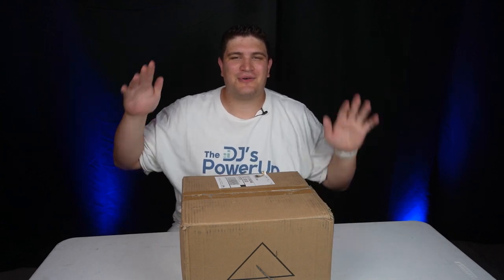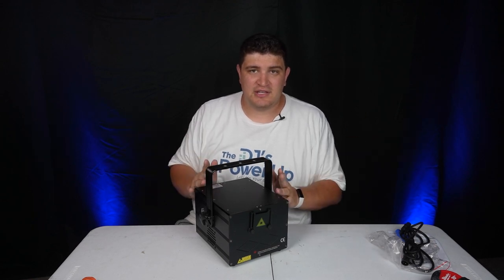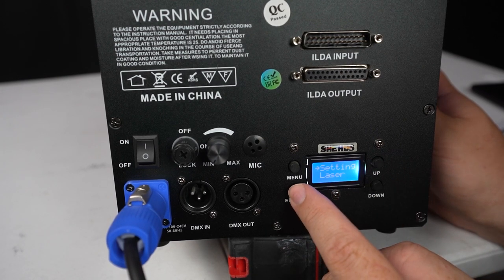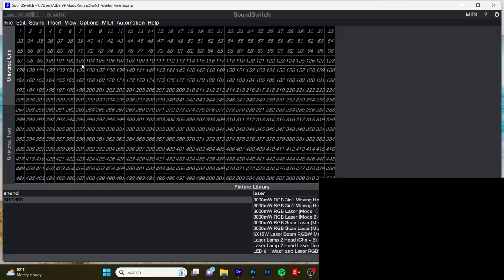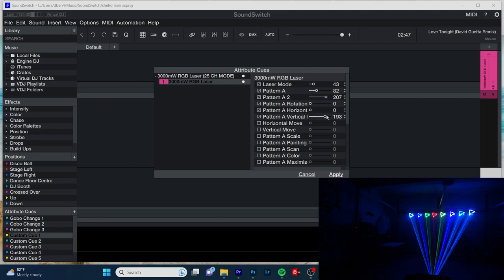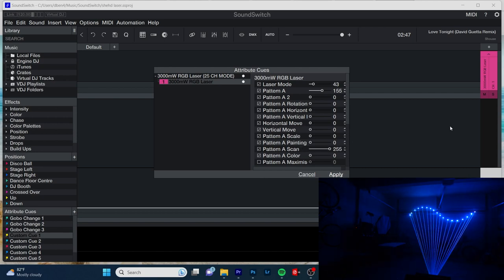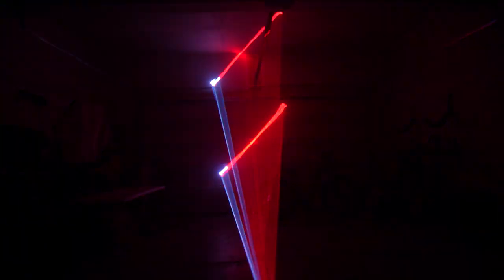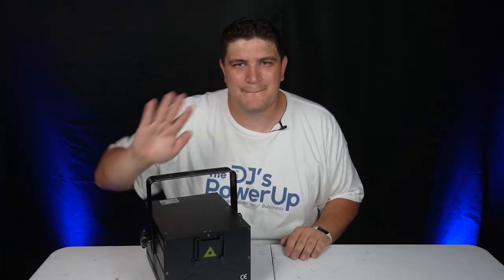The review video of SHEHDS Laser 3w RGB